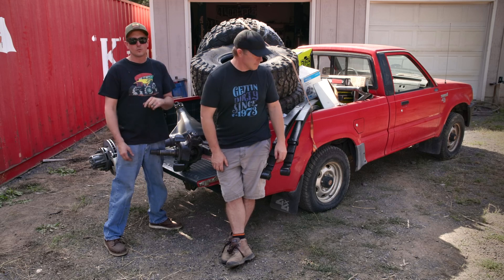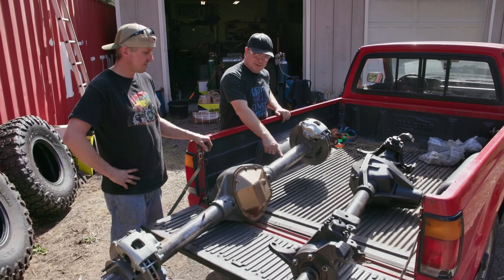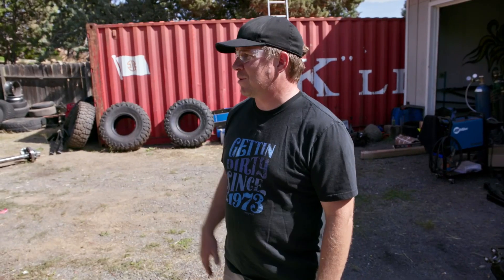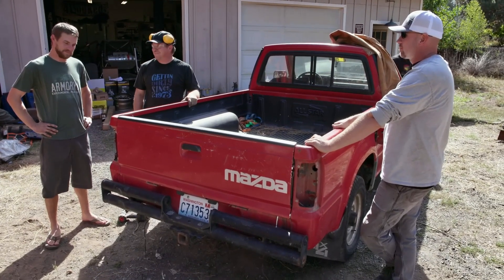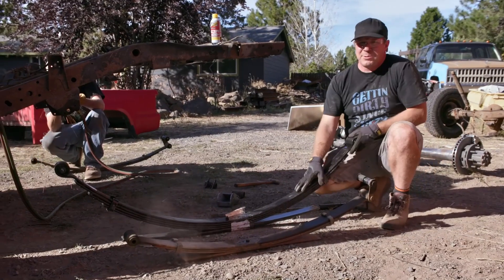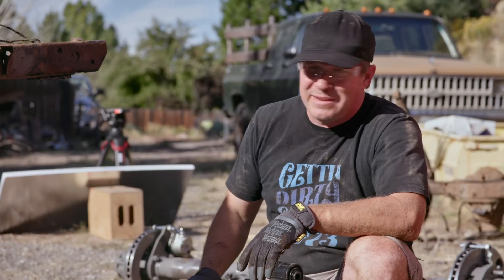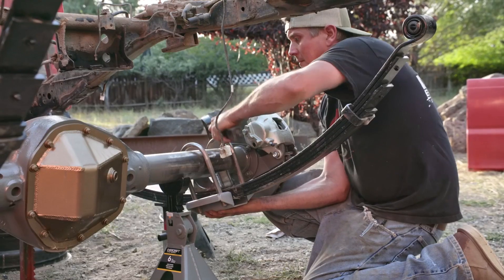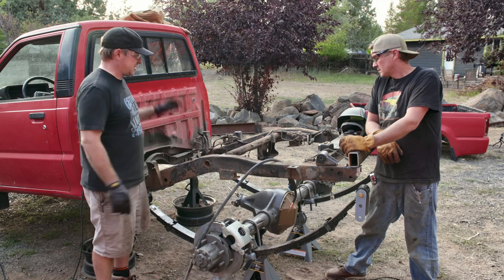Little Red Rockcrawler—Dirt Every Day Preview Ep. 97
Fred Williams and Dave Chappelle wanted to show you how to build a rockcrawling truck in the driveway, so Chappelle found a low-buck Mazda 4x4 truck for this project. Then in classic Dirt Head style, the build gets out of hand fast and they are soon swapping 1-ton axles under the little truck to spin big 40-inch tires.Tune in to this episode of Dirt Every Day to see how their latest build does on the Oregon rocks.